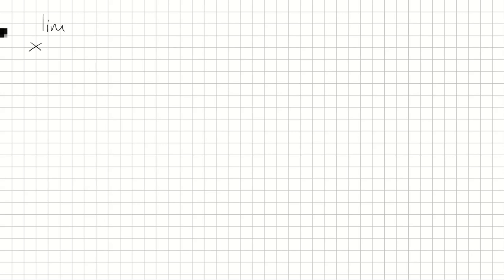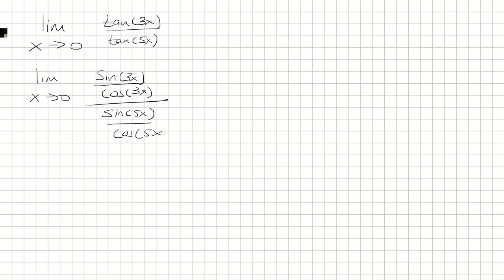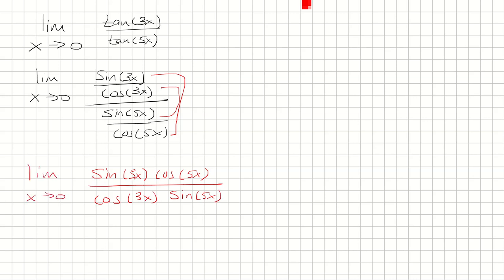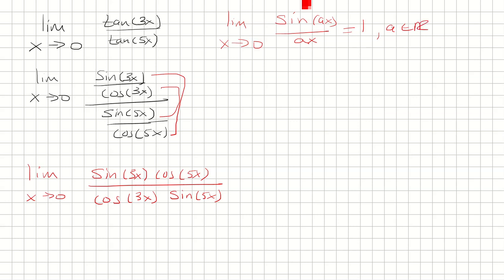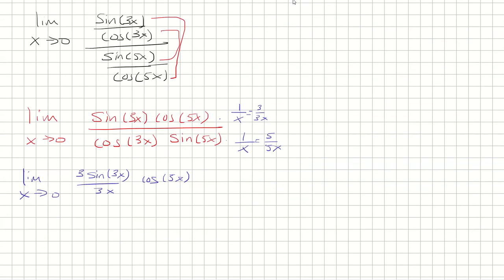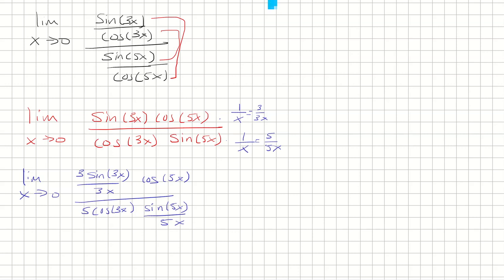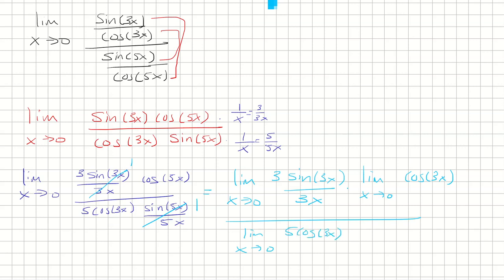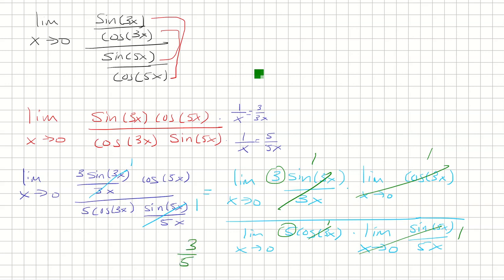limit as x approaches 0 of tan(3x)/tan(5x)